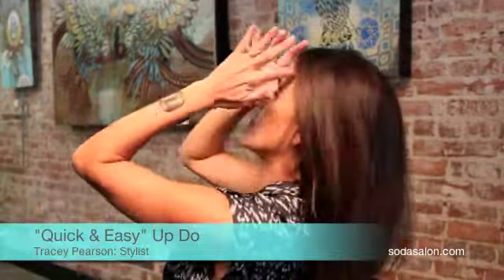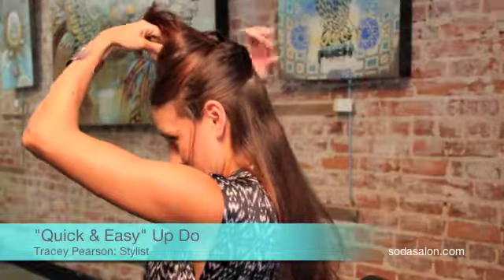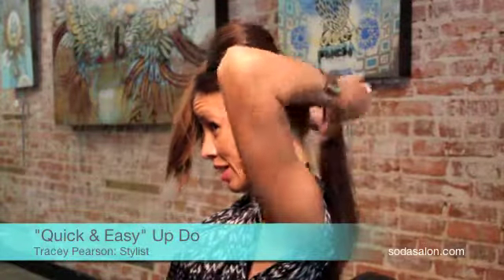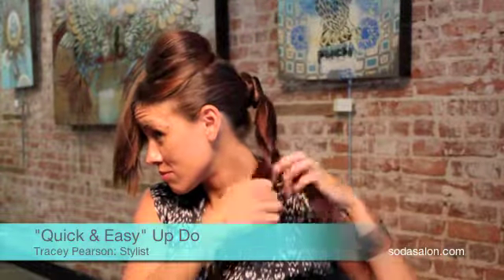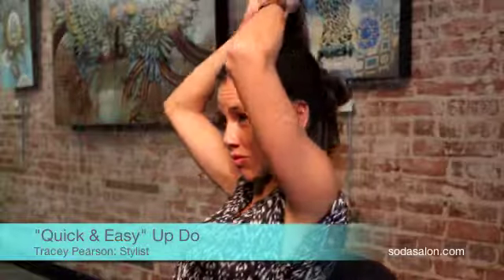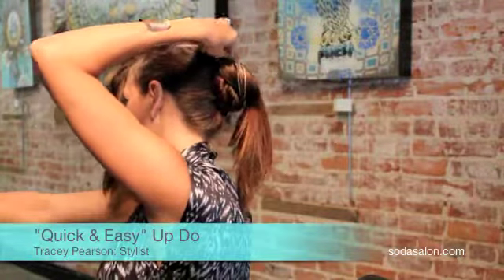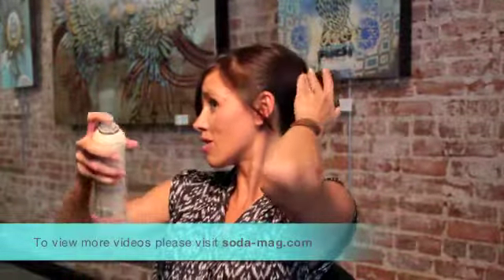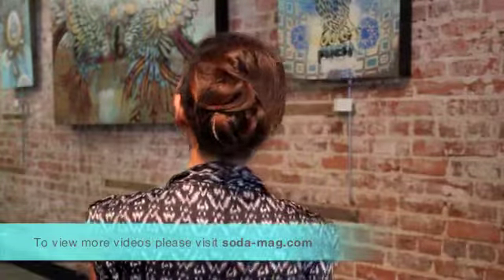QuickEasy Up Do Tracey